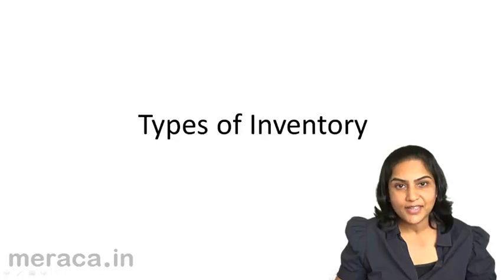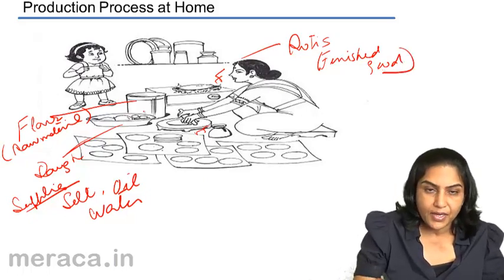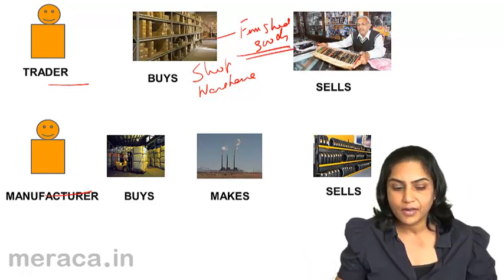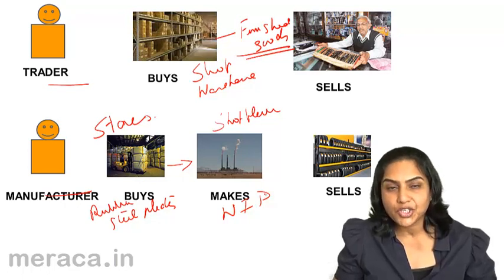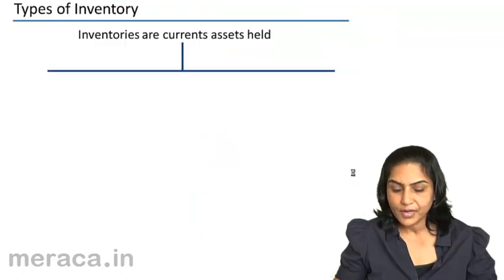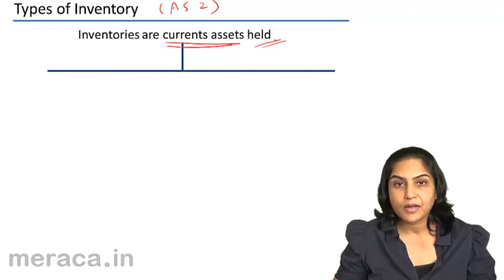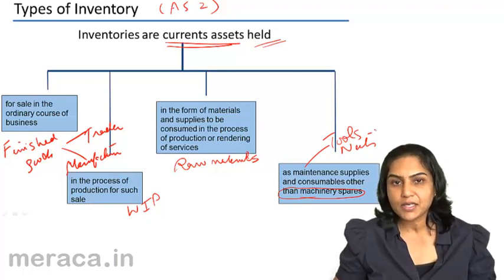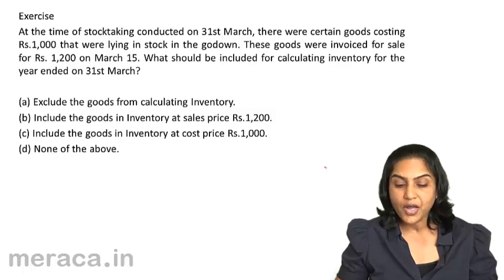What are Types of Inventory | Inventory Accounting | CA CPT | CS & CMA | Class11 | Class12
What are Types of Inventory, Learn for Free Basics of Inventory, Relevance of Inventory Valuation & How do we record Inventory.For Details